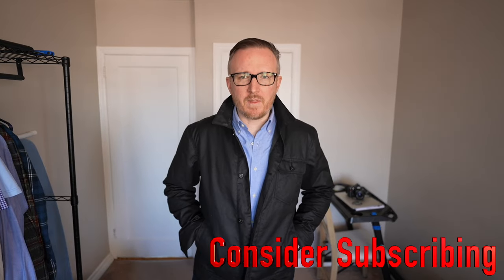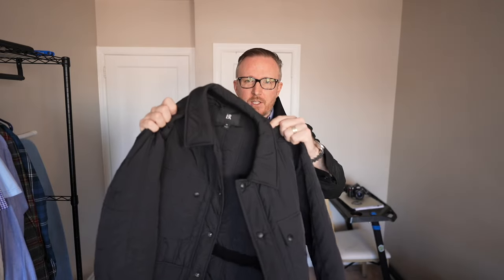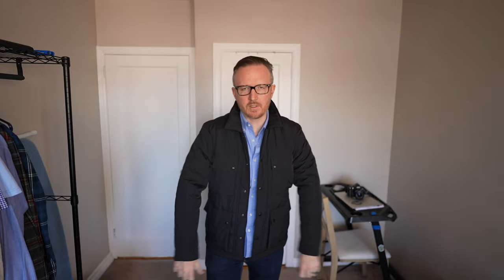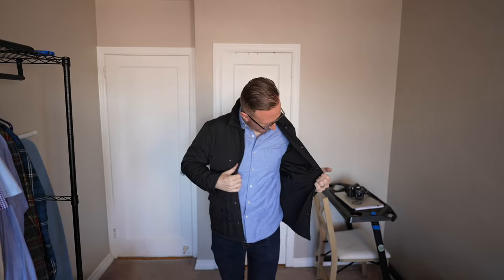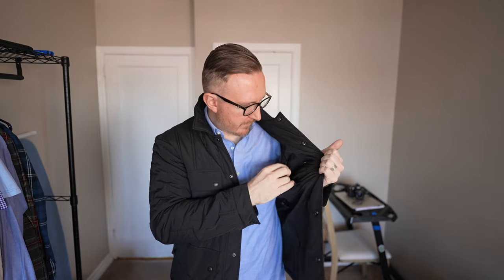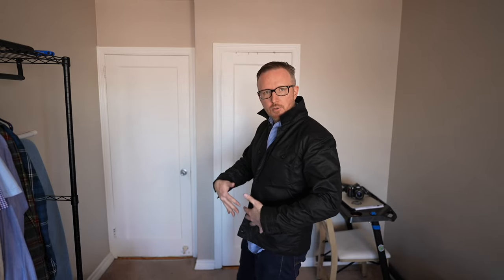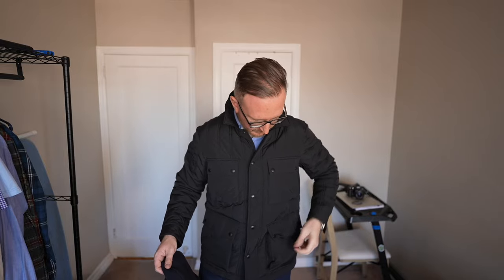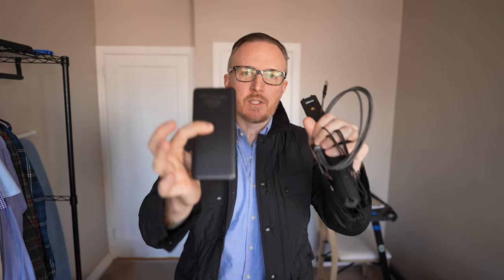Battle Of The Best Field Jackets: Banana Republic Loma Vs Thursday Waxed!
Links are affliate.